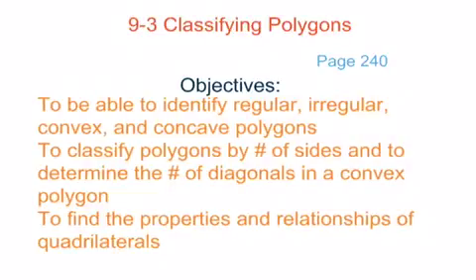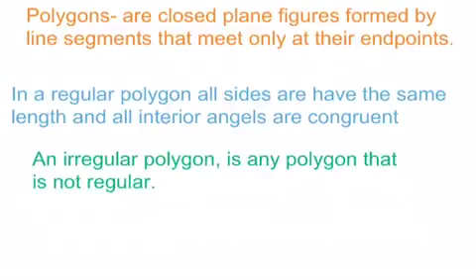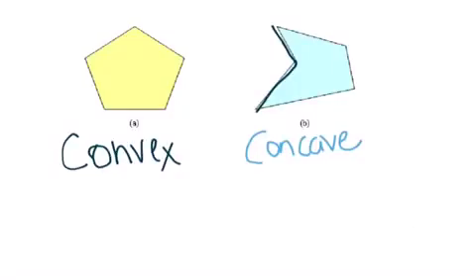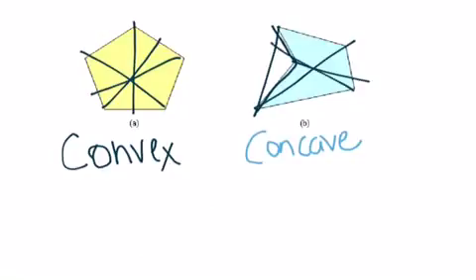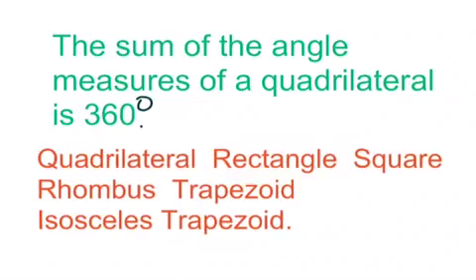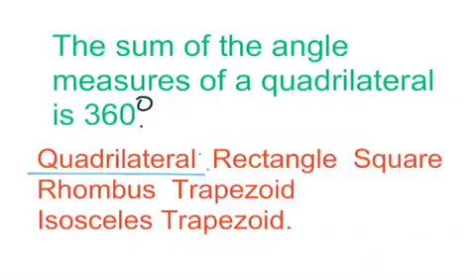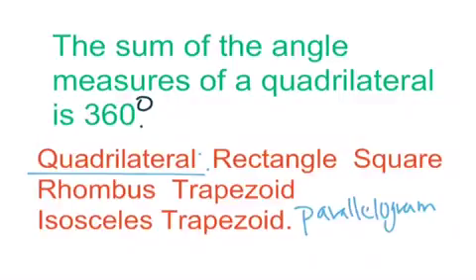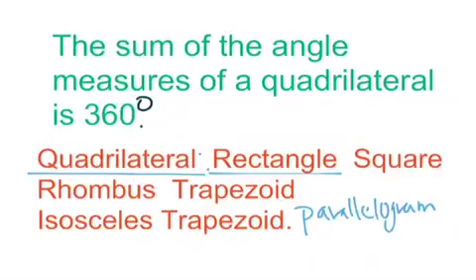P.B 9-3 Classifying Polygons